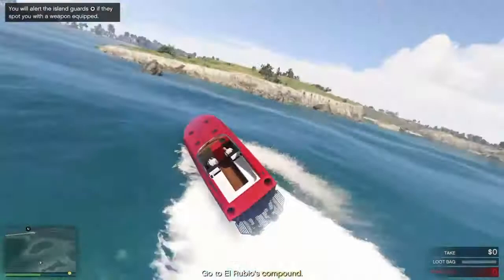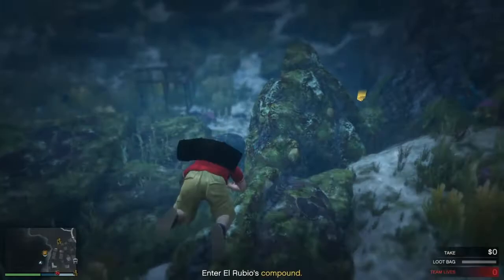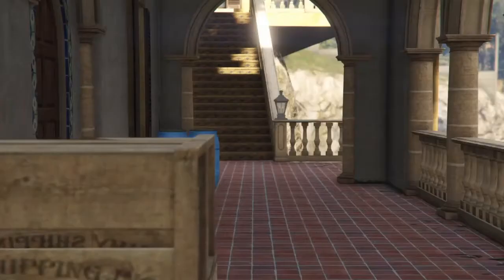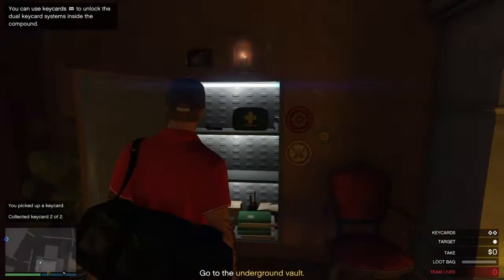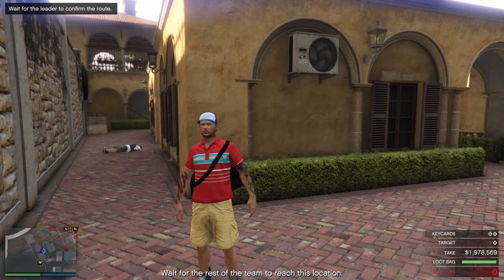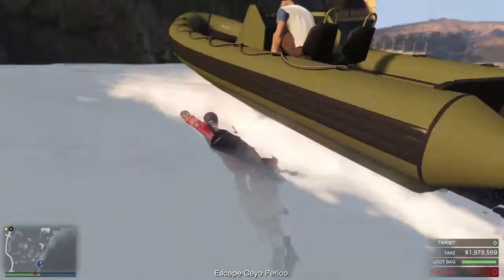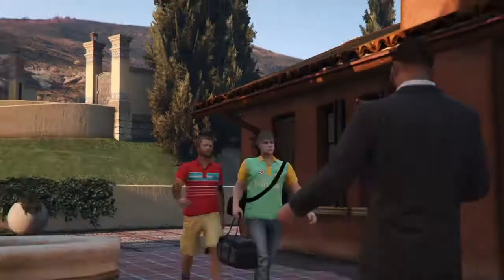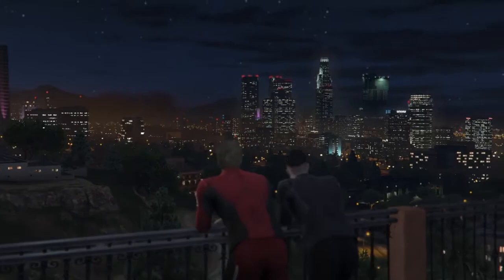GTA5, 2 person 3 gold + main target cayo perico. using longfin, out with boat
Longfin entry using guard clothing through drainage tunnel. Exit using grappling hook and away in a boat